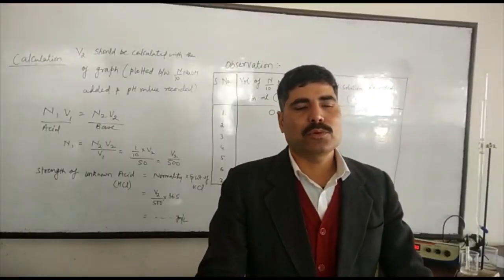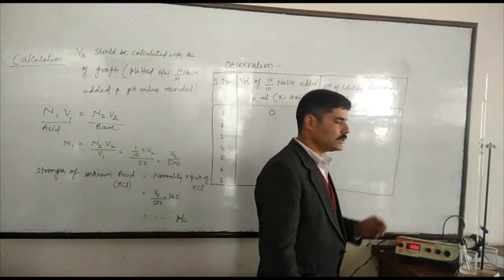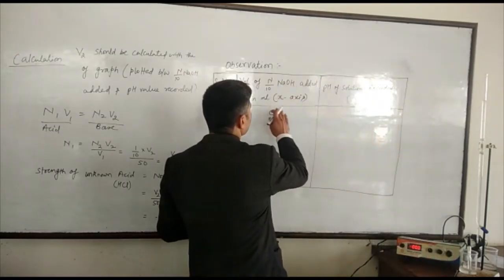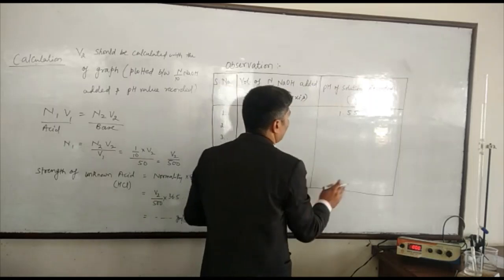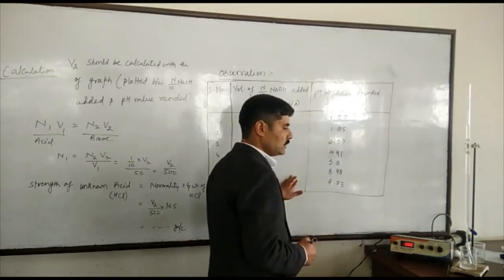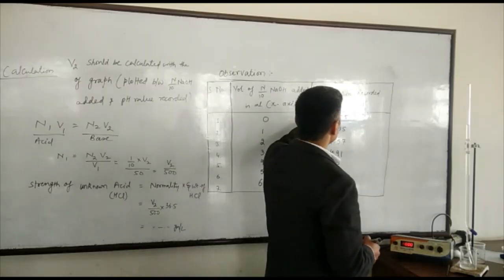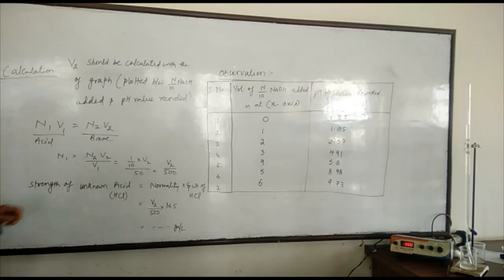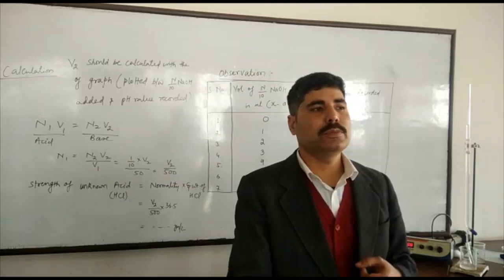pH metric titration of an unknown acid solution using a standard strong base solution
To determine the strength of given HCl solution  with the help of N/10 NaOH by pH meter.